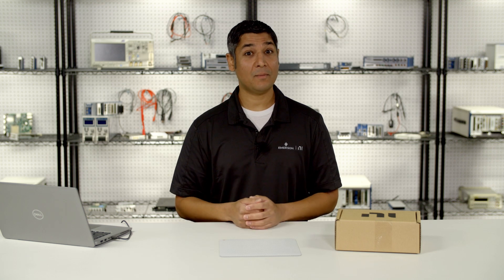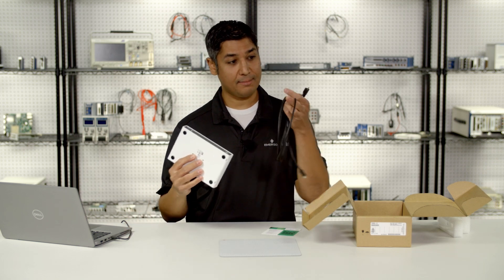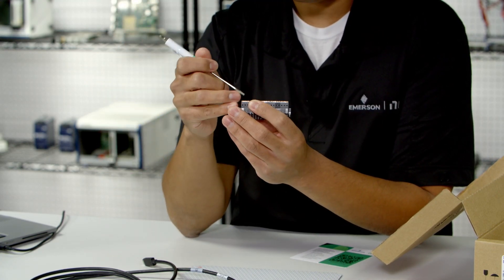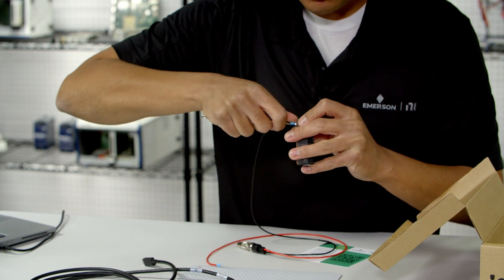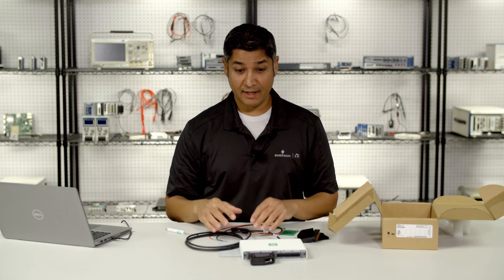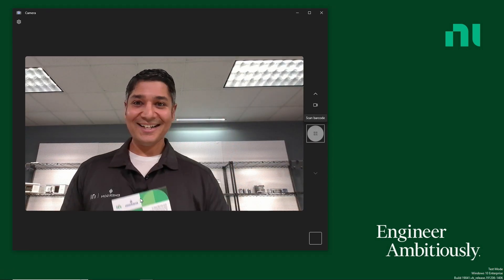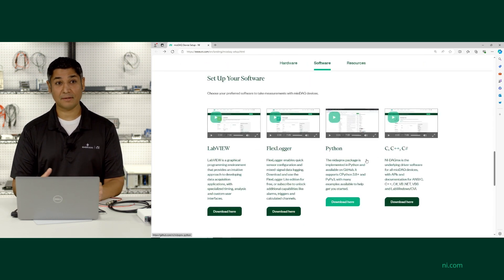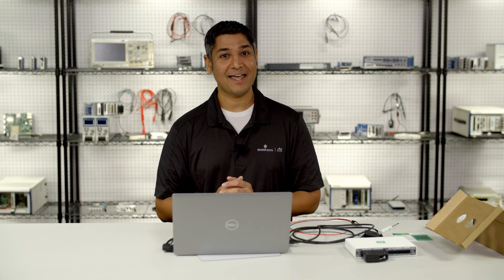How to set up NI mioDAQ hardware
NI mioDAQ devices are data acquisition hardware used to measure 10 Volt signals, generate 10 Volt signals, read/write with digital lines, and perform counter operations like PWM and event counting. This video shows you the mioDAQ out of box experience, connecting mioDAQ to a computer, and how to connect signal wires to mioDAQ.